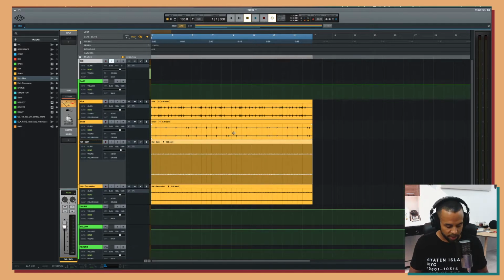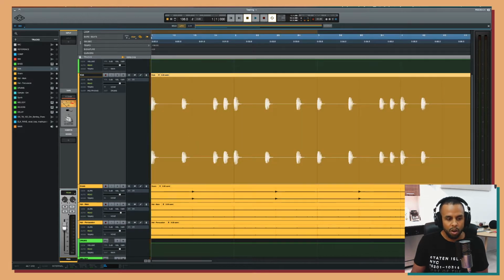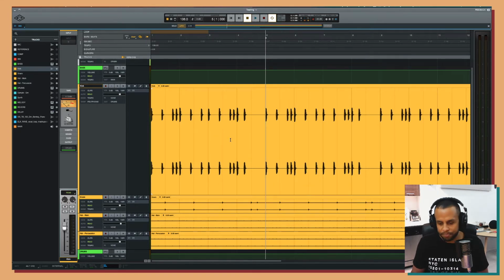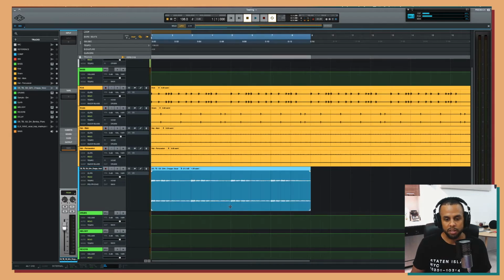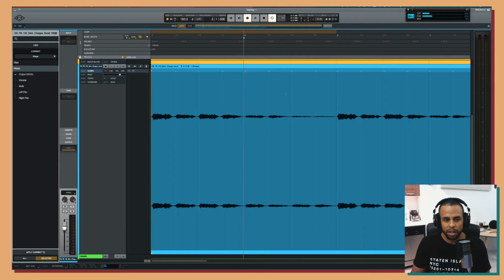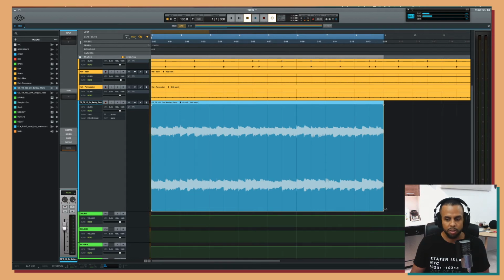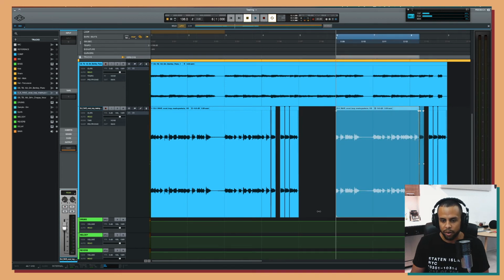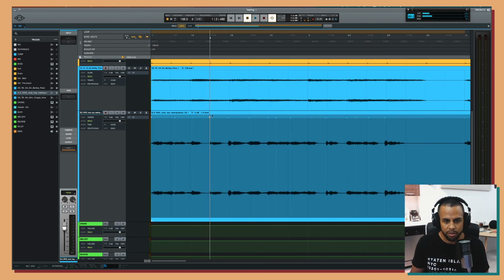Chopping Up Sounds in LUNA for Beatmakers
This video goes over editing the actual audio clips in LUNA and the different aspects that are beneficial for hip ho producers.

TABLE OF CONTENTS:
0:00 - Introduction
1:00 - Keyboard Shortcuts
4:50 - Clip Gain & Clip Pitching
10:14 - Time Mode & Warping Mode
18:00 - Time Stretching / Clip Warps
20:35 - Stretching Samples in Time
20:20 - Sample Chopping Demo
34:24 - Outro

Social: @darcyvoutt